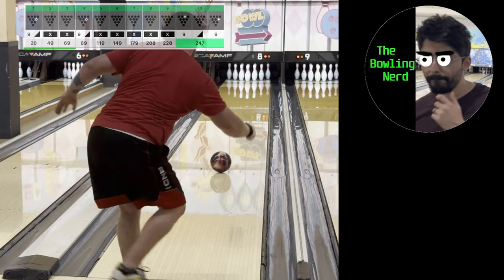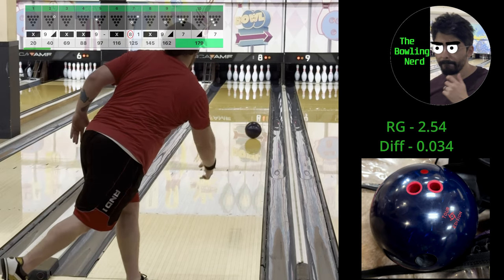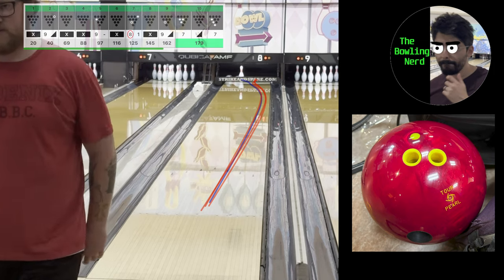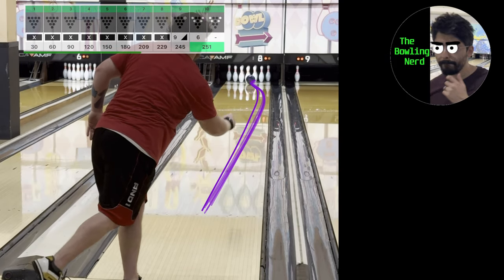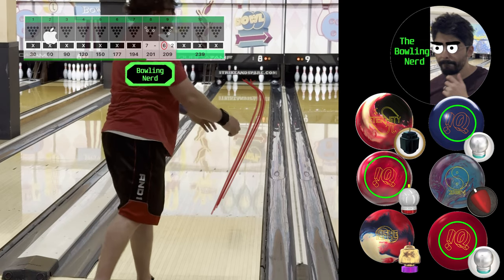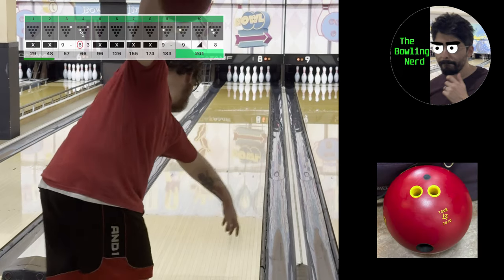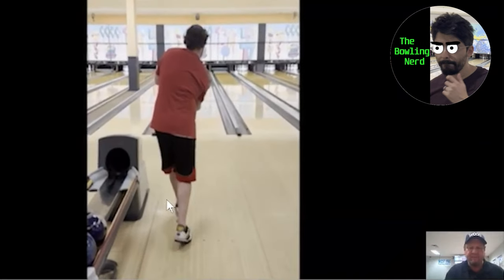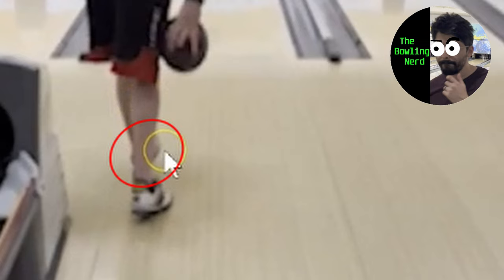Bowler Break Down - Connor Washed College Bowler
Come join us as we break down Connor's game.
We'll go over his:
- lane play
- ball choices
- physical game

He's a former college bowler for Bethel University, but has been away from bowling for some time.

His arsenals includes the
- 900 Global Eternity PI
- Storm IQ Tour
- Storm IQ Ruby
- 900 Global Zen
- Roto Grip Hustle USA
- Storm IQ 78U

We have top level coach, Mark Baker analyzing his game.
Providing his expert opinion around his footwork and swing path.

00:00 - Intro and Game 1
01:45 - Game 2
03:49 - Game 3
05:06 - Game 4
06:32 - Game 5 and Coaches Intro
07:24 - Coaching